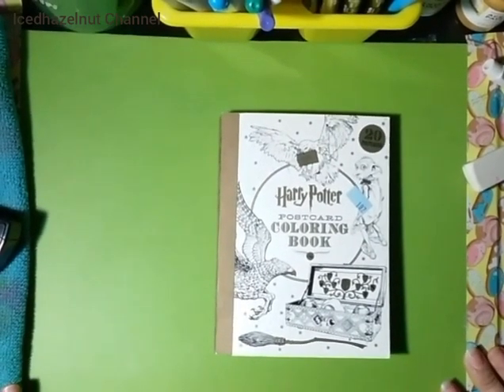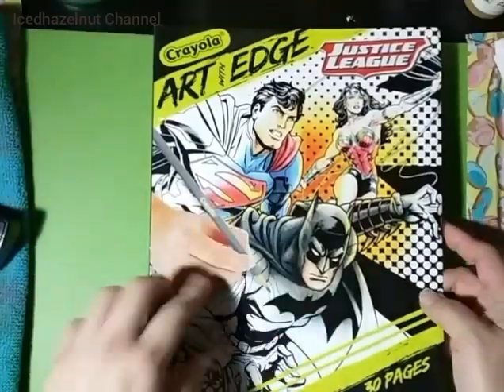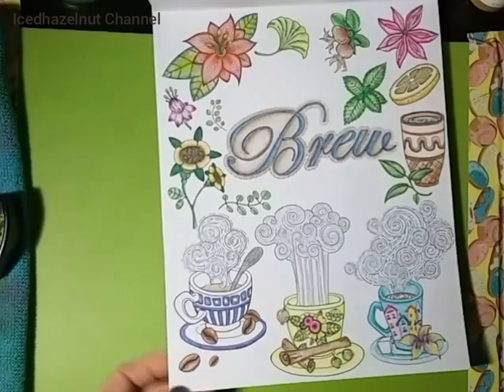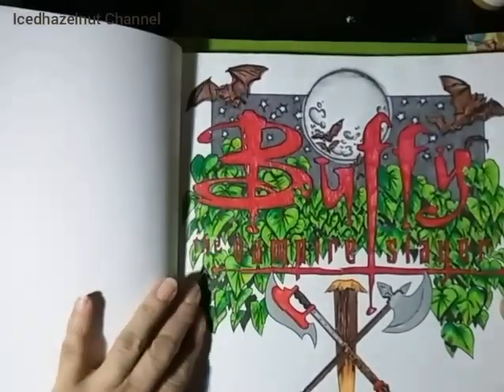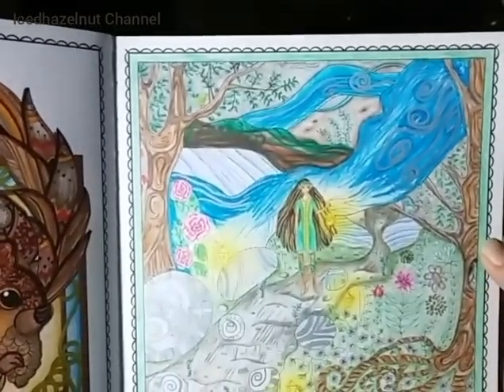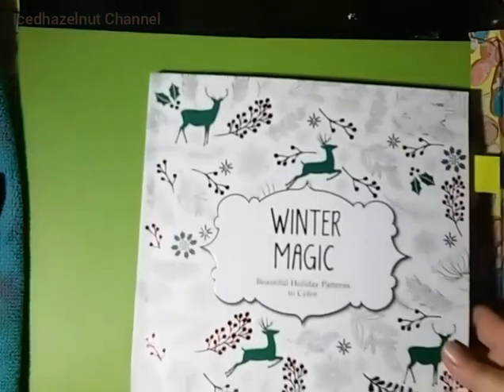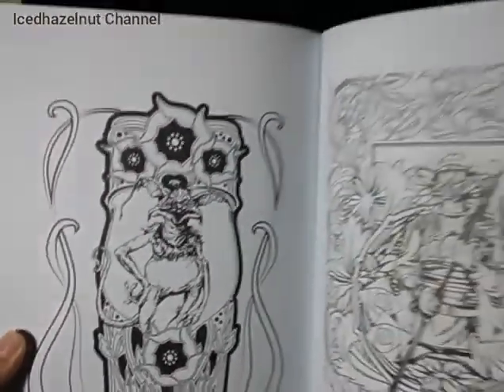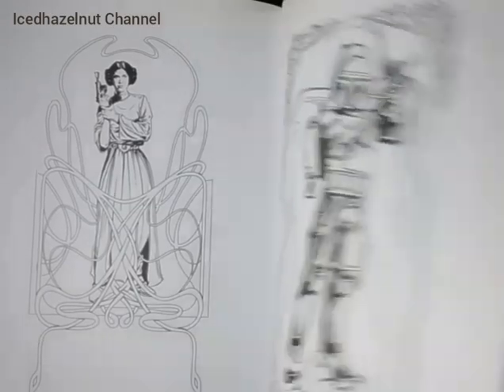CB Micro Haul & Finished Pages | Feb. 2019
In this video I show a few new coloring books I have added to my collection along with some finished pages.